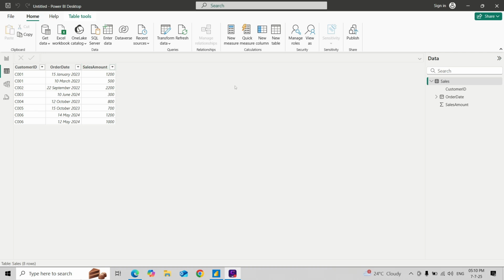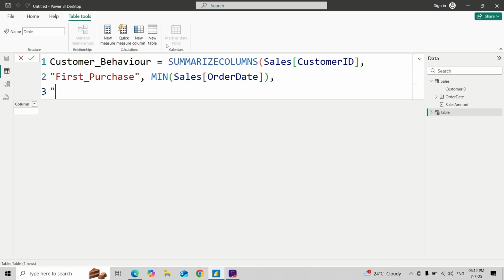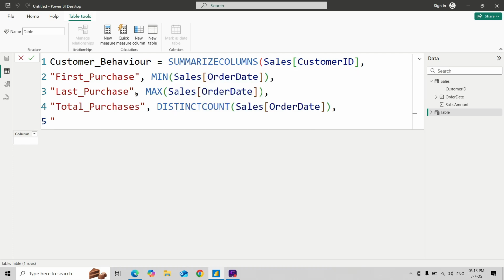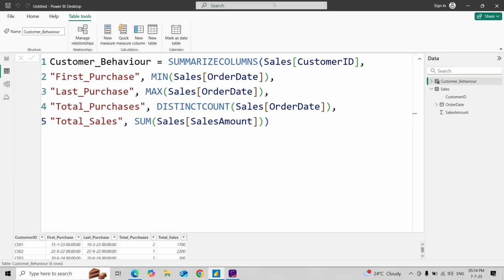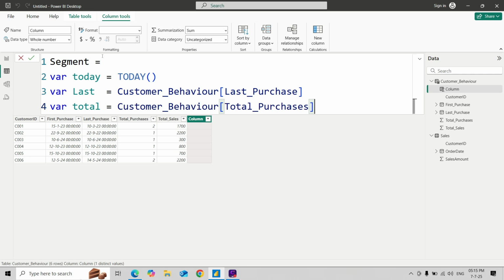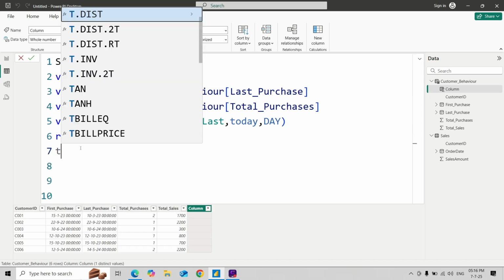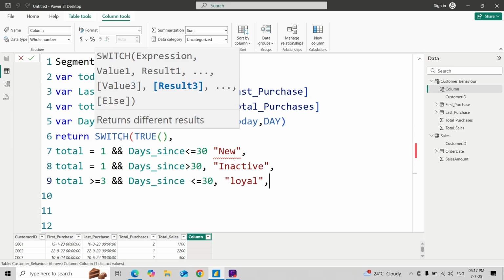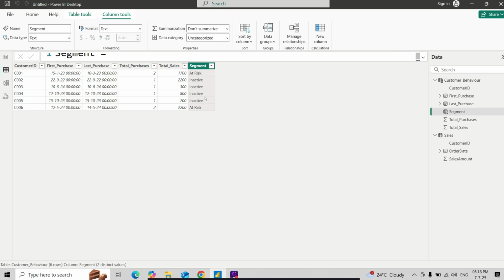Dynamic Customer Segmentation in Power BI Based on Behaviour — Not Just Values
📊 Don’t just group customers by sales — group them by BEHAVIOR!
In this Power BI tutorial, learn how to build Dynamic Customer Segmentation using DAX and behavioural metrics — First Purchase, Last Purchase, Total Purchases, and more.

🚀 This is the exact type of logic companies use in real analytics dashboards — whether for marketing, retention, or sales analysis.
Forget the default Power BI groups — we build everything custom using real data!

🔍 What You’ll Learn in This Video:
✅ How to build a behavioral summary table using SUMMARIZECOLUMNS
✅ How to calculate DaysSinceLastPurchase with TODAY()
✅ How to classify customers using DAX SWITCH logic

🧠 DAX Concepts Used:
SUMMARIZECOLUMNS()

MIN(), MAX(), DISTINCTCOUNT()

DATEDIFF(), TODAY()

SWITCH() for segmentation

SELECTEDVALUE() for visuals (optional)

BI Developers

Power BI Interview Prep

Dashboard Designers

Marketing Analysts using Power BI

Data Gyan Academy brings you real interview questions, advanced DAX tricks, dashboard design hacks, and everything needed to become a professional Data Analyst in 2025 and beyond.

Power BI Customer Segmentation,
DAX Customer Behavior,
Behavioral Segmentation Power BI,
Customer Grouping in Power BI,
SUMMARIZECOLUMNS DAX,
Power BI for Marketing Analytics,
Customer Retention Dashboard Power BI,
DAX SWITCH Statement,
DATEDIFF Power BI,
Power BI Interview Questions,
Data Analytics Portfolio Projects,
Customer Lifecycle DAX,
Customer Status Power BI,
Loyal Customer Segmentation,
DAX Use Cases Power BI,
Data Gyan Academy,
Power BI Behavioral Metrics,
Power BI Training 2025,
Customer Journey Analysis Power BI ,
DAX Intermediate to Advanced,
Segmenting Customers by Behavior,
Dynamic Segments Power BI,